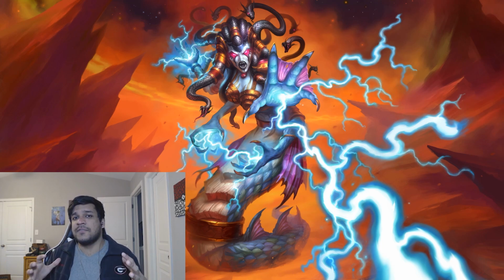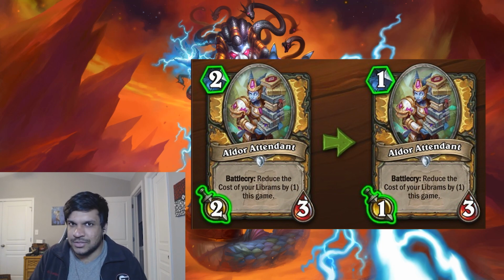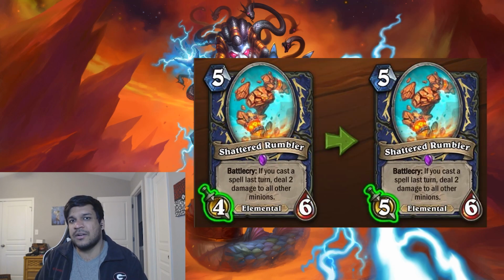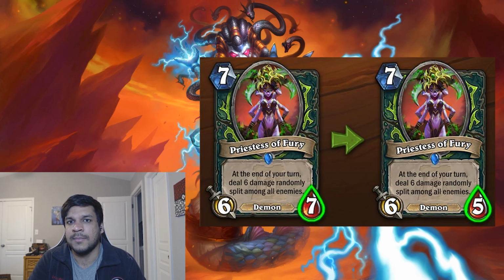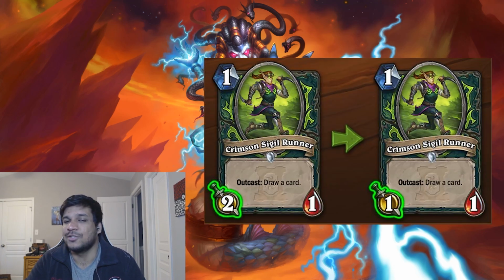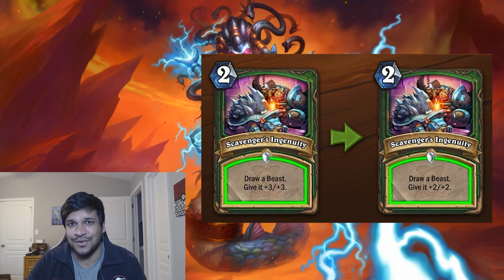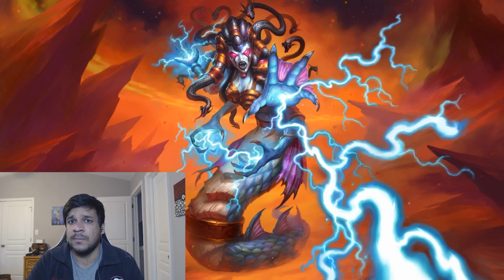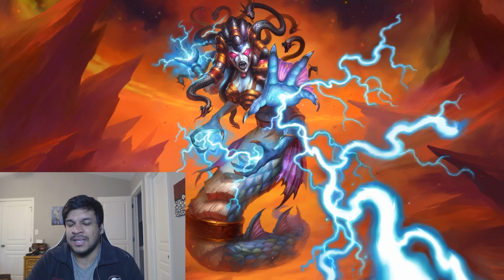SURPRISE NERFS AND BUFFS! Demon Hunter Dead?!?! | Wild Hearthstone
Blizzard just fully revealed the next round of nerfs! There are a ton of cards getting changed, and even some Paladin and Shaman cards getting buffed!

What's do you think the meta is going to look like after these changes?